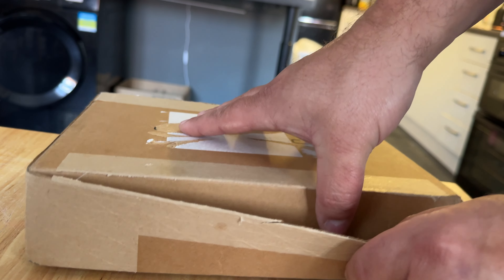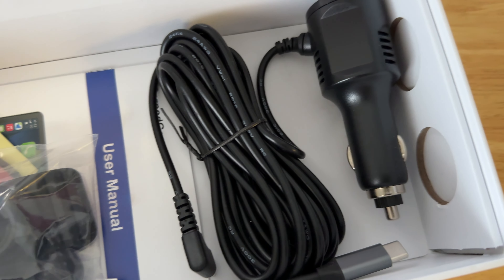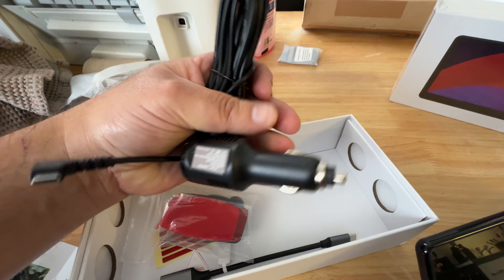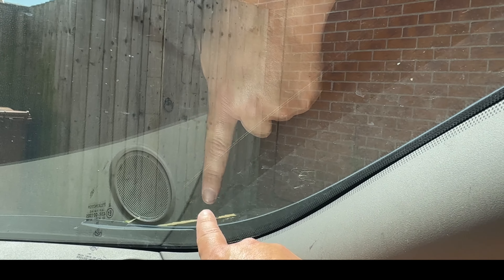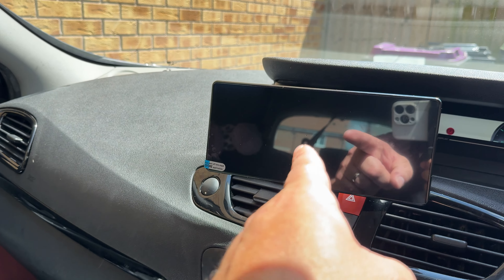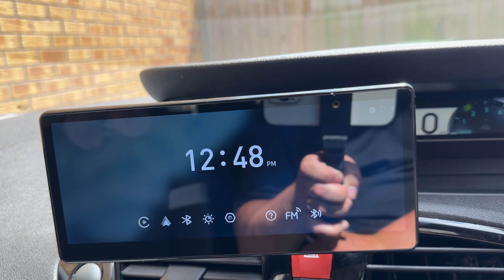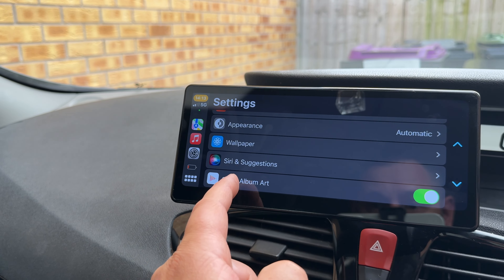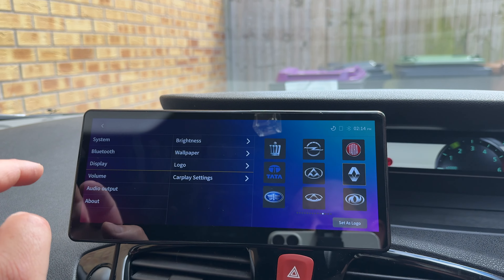CARPODGO T3 Pro Portable 60fps Wireless CarPlay / Android Auto unboxing & review!!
A quick unboxing and review of the CarpodGo T3 pro portable 60FPS wireless carplay android auto

Welcome to Life with Steve. Thanks for taking the time to watch.

All shot on an iPhone 15 Pro

Edited on iMovie & FCP